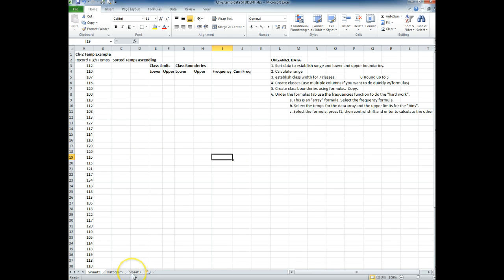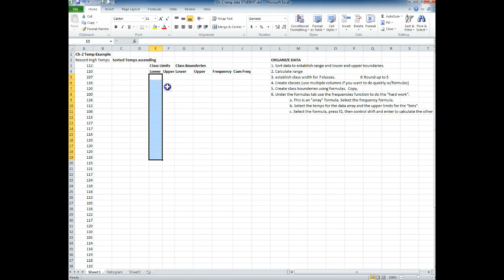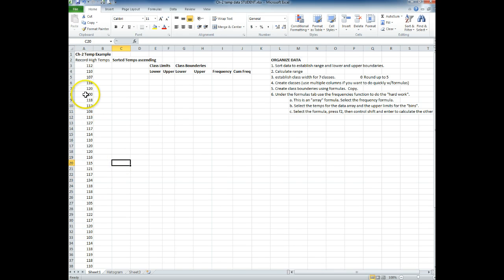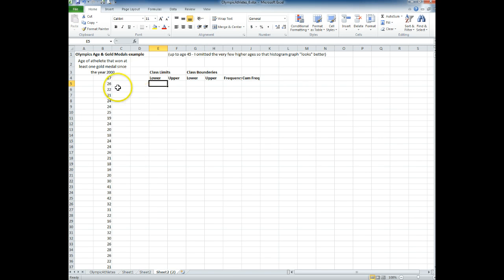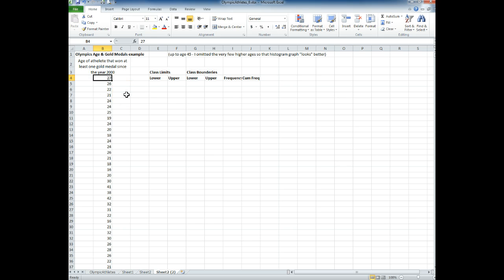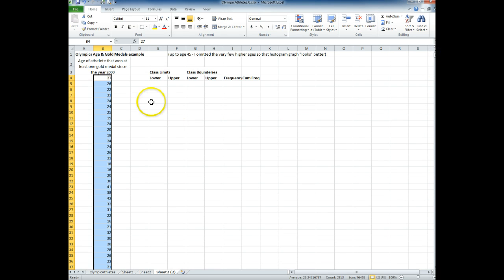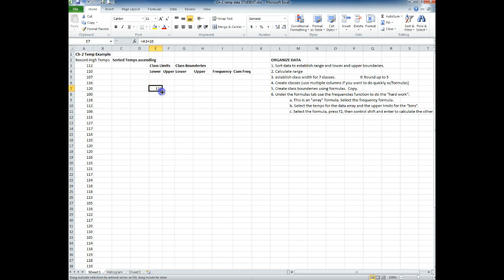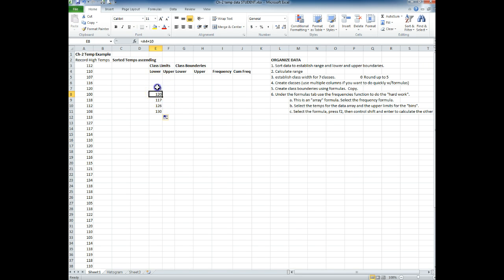LU - Basic Excel Tips - SP14